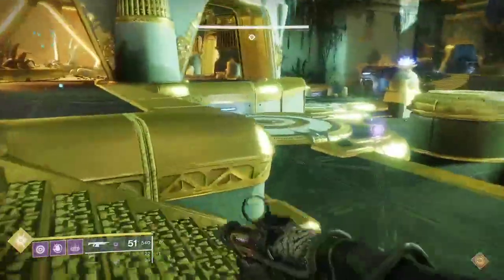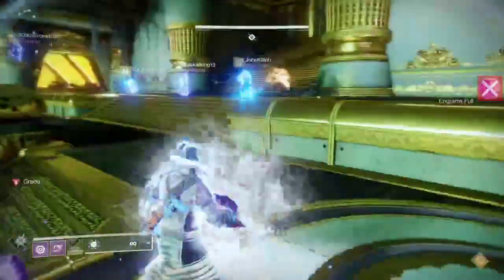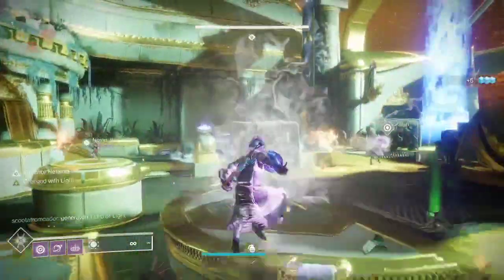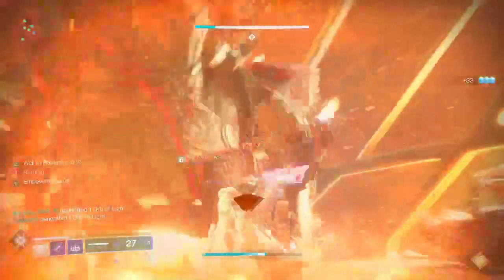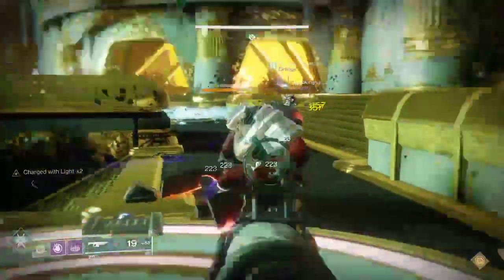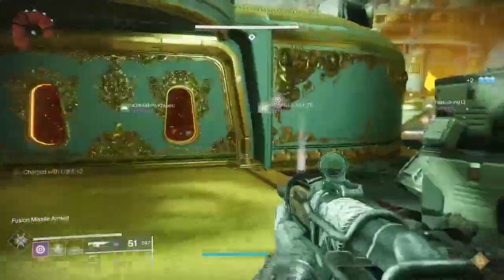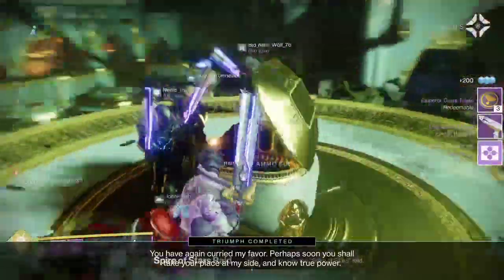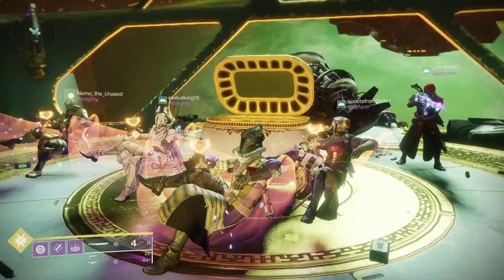Tower Hooligans First Clear of Leviathan, Spire of Stars! with Walkthrough!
Our first Clan clear of Spire of Stars! Let me know what you all think of my first walkthrough!  GO Hooligans!

Adani's Gamer Space does not own the rights to any music or images that could be viewed as a violation of copyright.

for live streaming Tuesday, Friday and Sunday 10PM CDT.